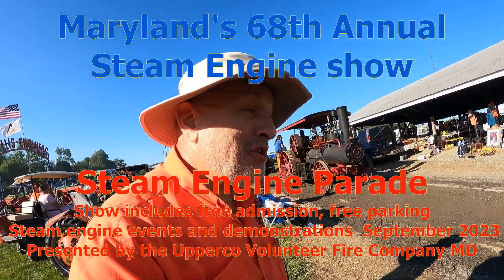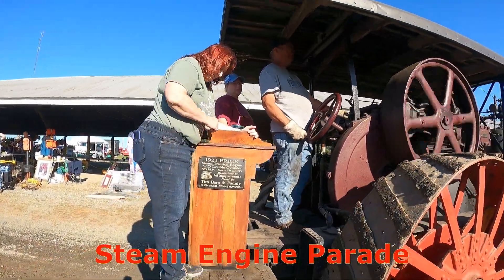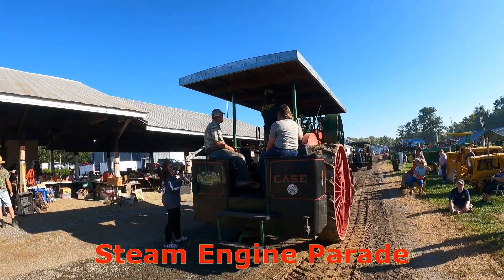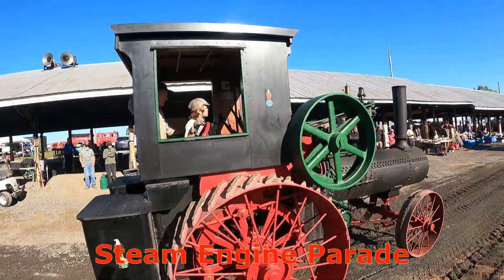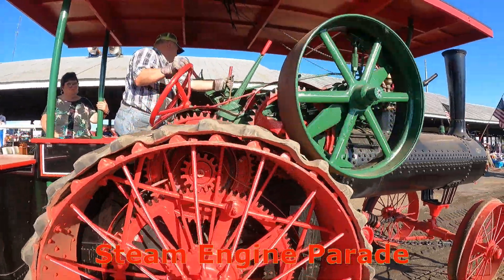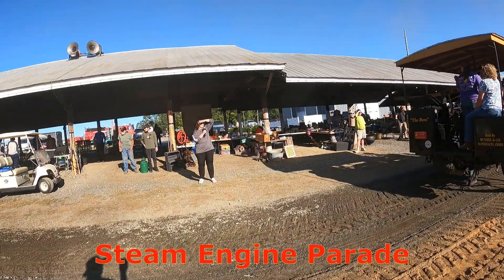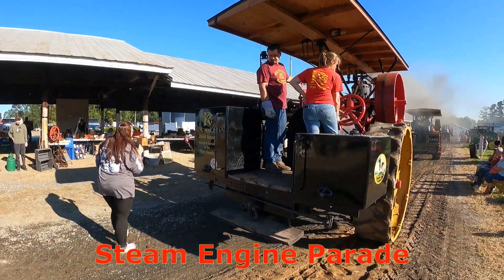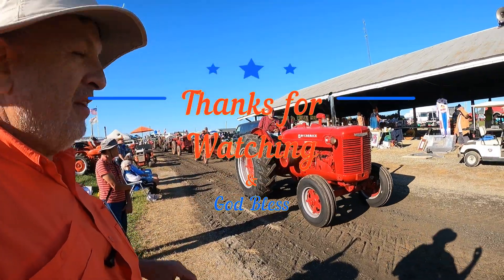Maryland 2023 🚂Early Steam Engine Show Parade🚂 Upperco Volunteer FD in 4K HD Amazing in operation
Here's a video of some of the Steam show parade at the 2023 Steam show
🚂68th Anniversary Show September 15th, 2023
Free Admission and Parking🚂

Show Highlights: Exhibits including, Steam Engines (Traction, Portable and Stationary) Gas Engines, Tractors, Saw Mill, Threshing, Shingle Mill & Rock Crusher Demonstrations Daily. Huge Flea Market/Crafts area 200+ Vendors, All exhibits are open from 9 a.m. each day – Show closes on Sunday – 4:00 P.M. Food served daily from breakfast until dusk at the Main Kitchen and the Pit Beef/Ham Kitchen

Movavi Editor / GoPro Hero 9 Black / Sunny mid September day 2023 Maryland USA